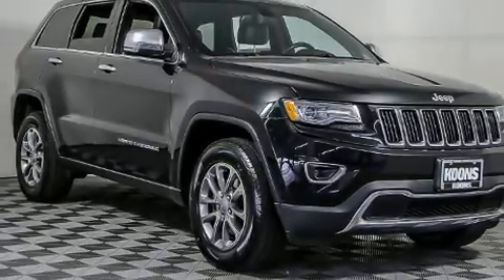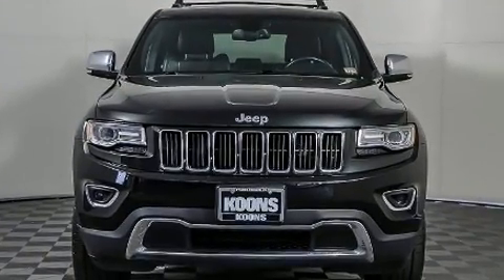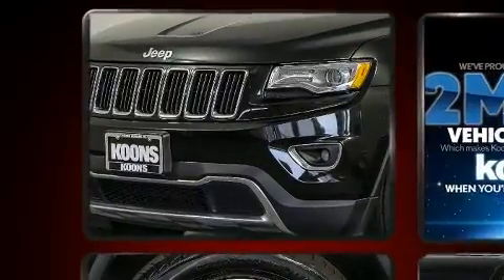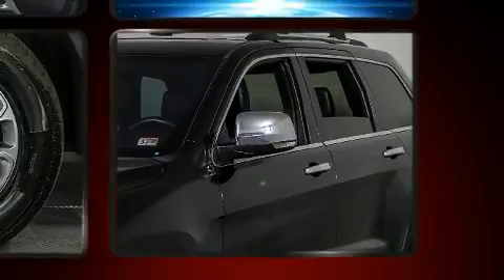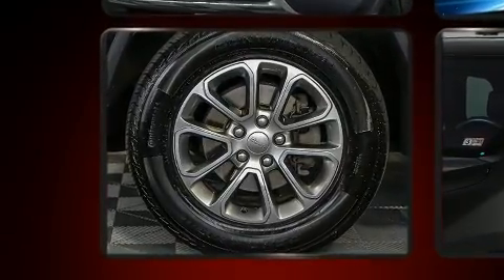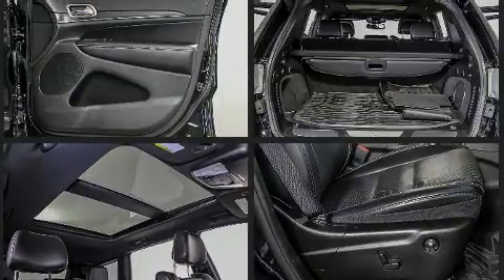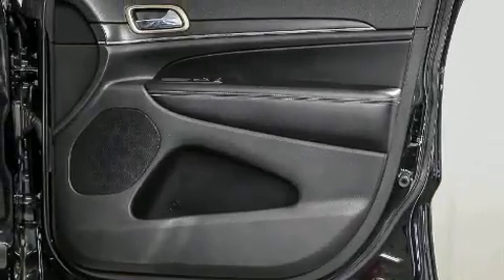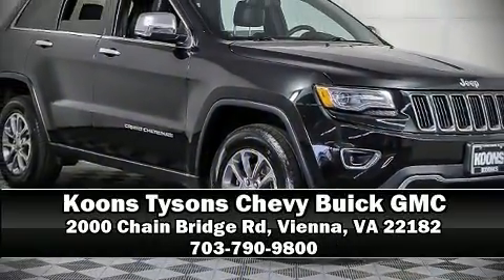2015 Jeep Grand Cherokee LTD 4WD in Vienna, VA 22182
You can expect a lot from the 2015 Jeep Grand Cherokee. It features an automatic transmission, 4-wheel drive, and a refined 6 cylinder engine. This model accommodates 5 passengers comfortably, and provides features such as: an automatic dimming rear-view mirror, front bucket seats, a power liftgate, remote keyless entry, cruise control, an overhead console, and power seats. Features such as automatic climate control and leather upholstery prove that economical transportation does not need to be sparsely equipped. Rear passengers enjoy the seat heating functionality, keeping them warm during the winter months. Jeep ensures the safety and security of its passengers with equipment such as: dual front impact airbags with occupant sensing airbag, head curtain airbags, traction control, brake assist, anti-whiplash front head restraints, ignition disabling, and 4 wheel disc brakes with ABS. With electronic stability control supplementing mechanical systems, you'll maintain precise command of the roadway. A Carfax history report provides you peace of mind by detailing information related to past owners and service records. We have the vehicle you've been searching for at a price you can afford. Please don't hesitate to give us a call.